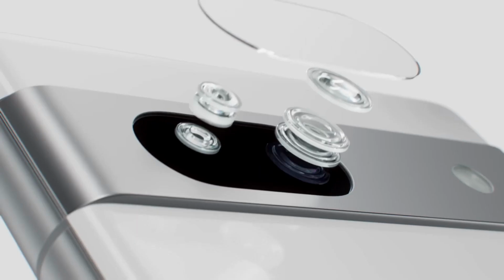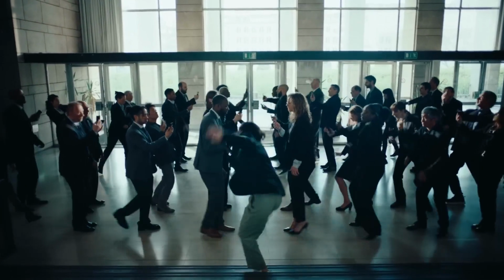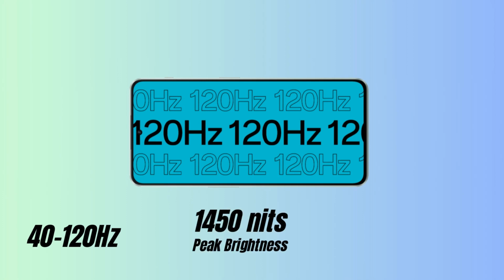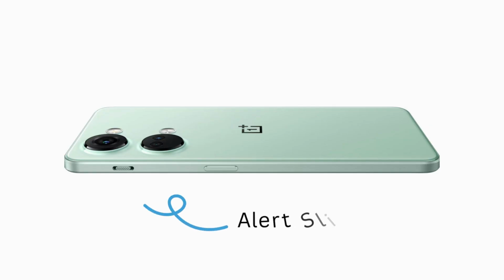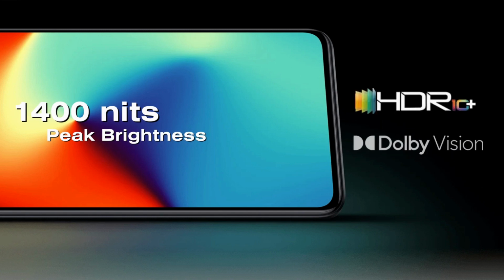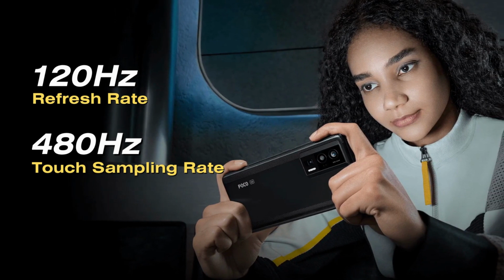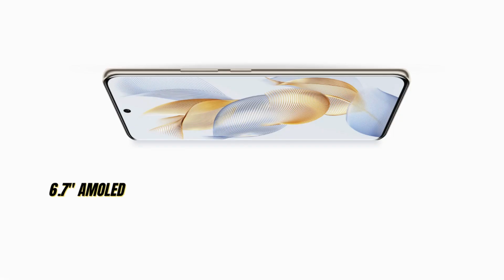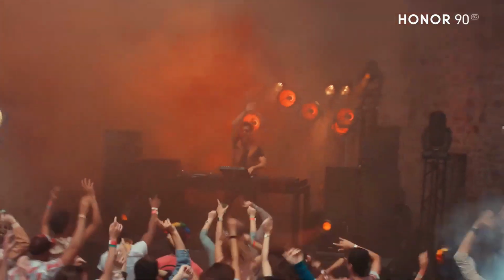Best Mid Range Smartphone under RM2500 in 2023 | Malaysia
n this video I've listed some best mid-range smartphones under RM 2500 in 2023 that are available in Malaysia right now. These phones are available in the price range of RM 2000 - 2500 and can be purchased in their official store. You can decide on your preferred mid-range smartphone after watching this video.

Smartphone 1
Link:
Smartphone 2
Link:
Smartphone 3:
Link: